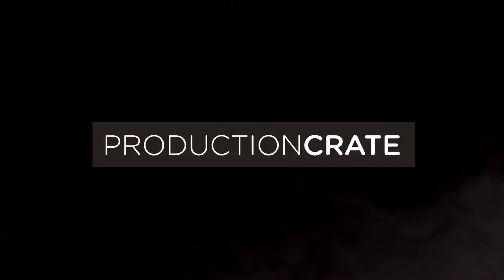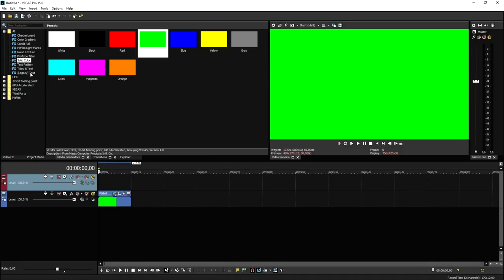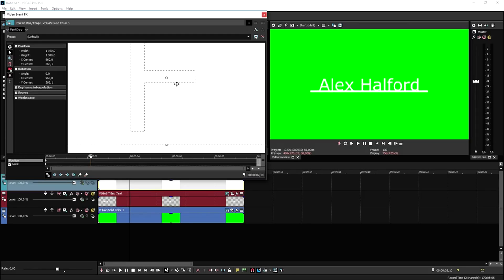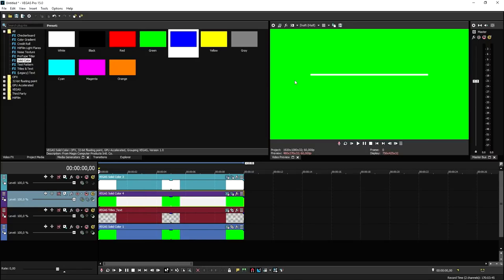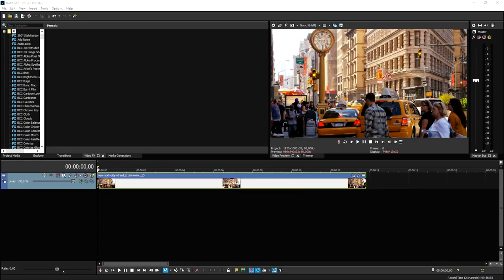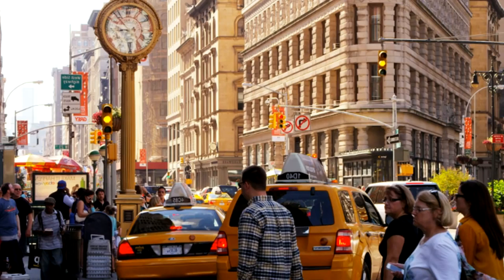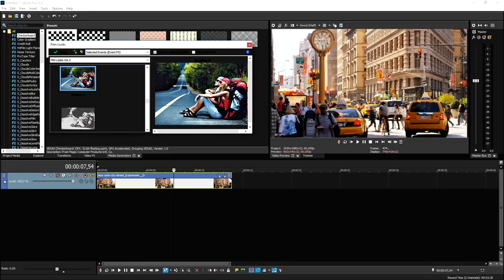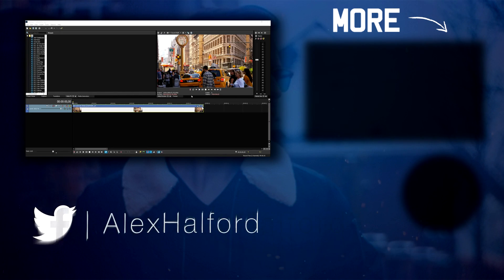VEGAS Pro 17: The Most Important Visuals You Need - Tutorial #468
- - Today I will be showing you the most important visuals you need in VEGAS Pro 17! Make sure to SMASH that like button below as well! Stick around for more content!